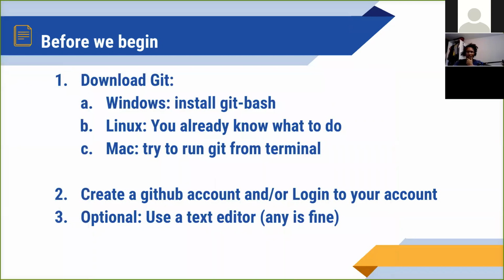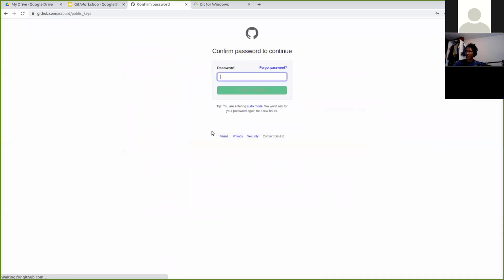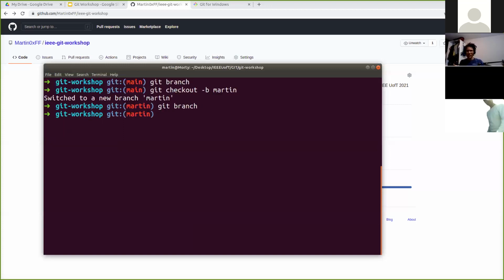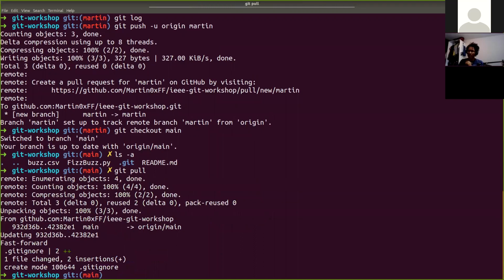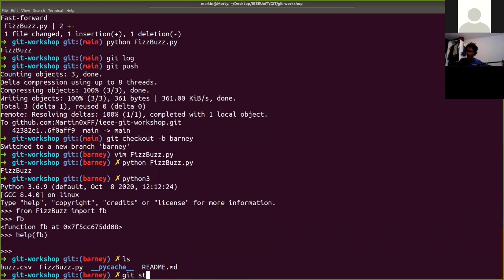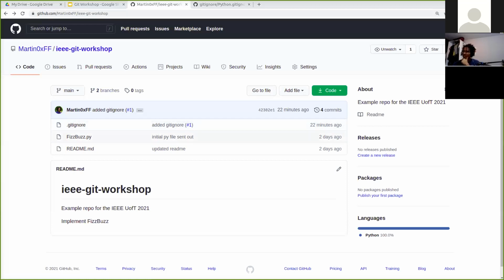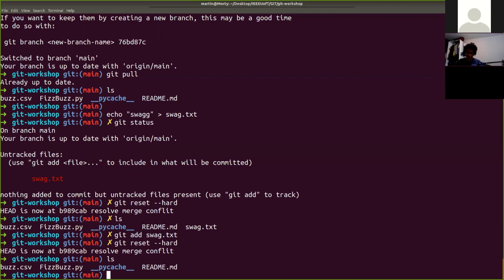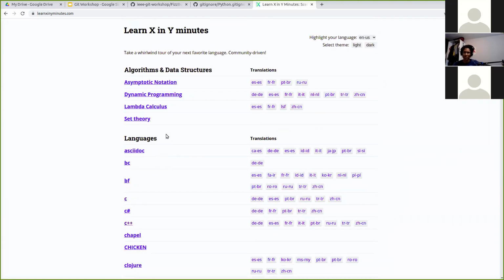IEEE UofT Git workshop - (Jan 14th 2020) Video Recording